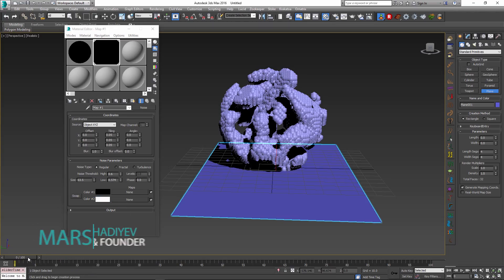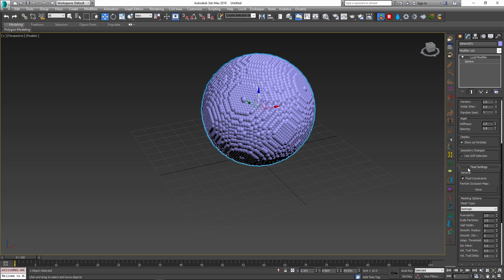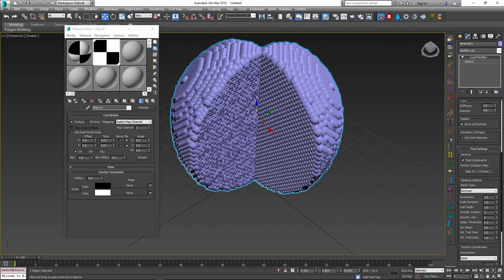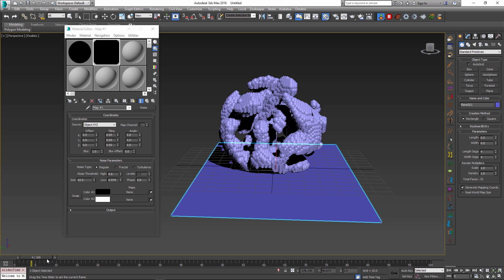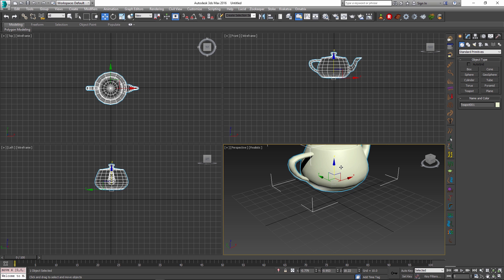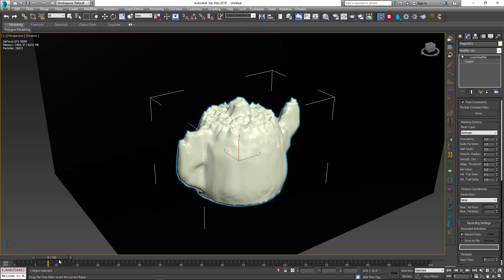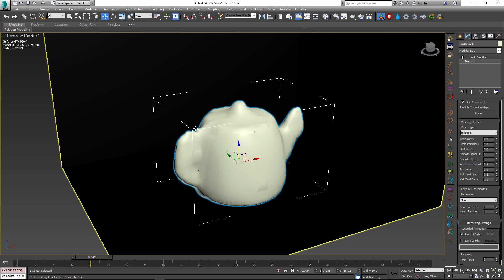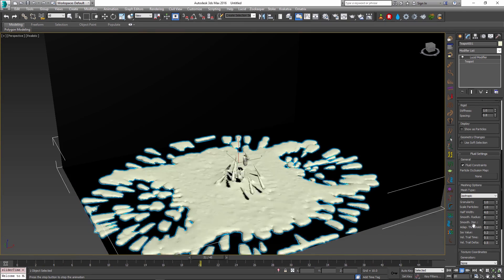Lucid Physics Update 18 (Voxel occlusion, particle trails and smoothing)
Ability to use maps to create holes inside meshes simulated with Lucid might not only improve the simulated shapes but can also help model parametric cavities inside your meshes. Adding trails and smoothing effects increases your bag of tools when it comes to particle meshing effects.

Learn how to do these things to improve and control the look of your Lucid simulations in this small video tutorial.

Lucid is a complete multi-physics plugin for Autodesk 3ds Max.